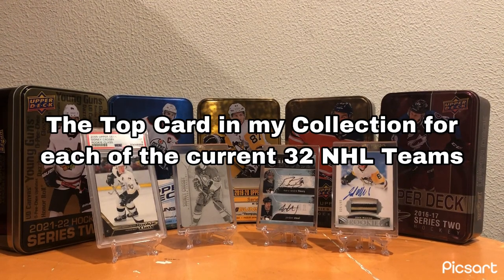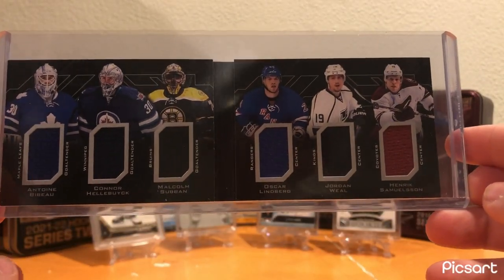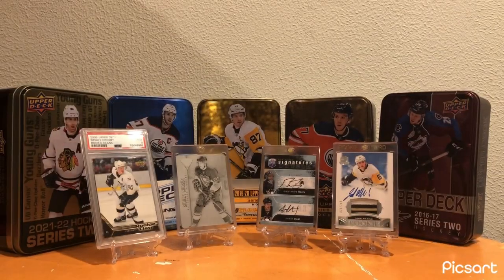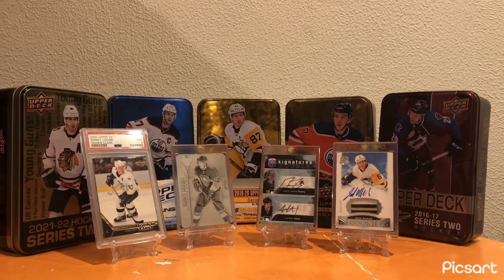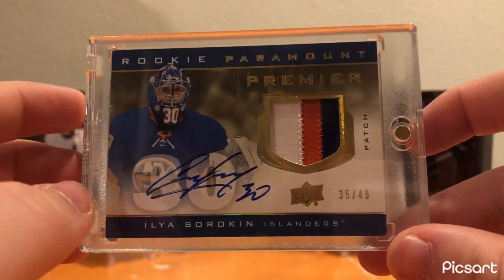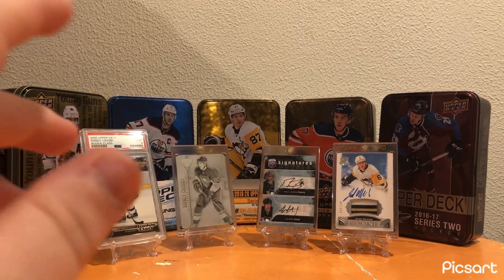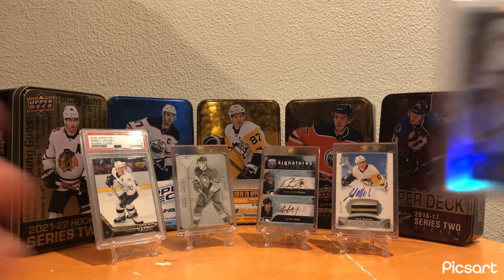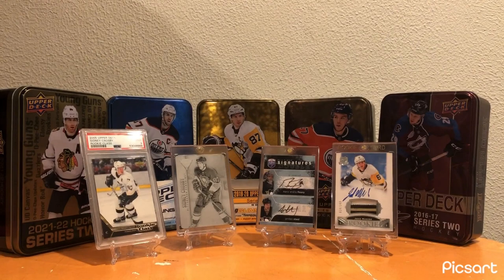Showcasing the Top Card in my Collection for each of the current 32 NHL Teams (2023 Update)